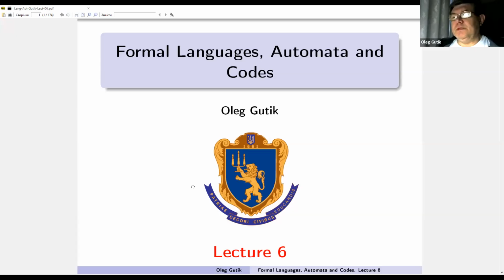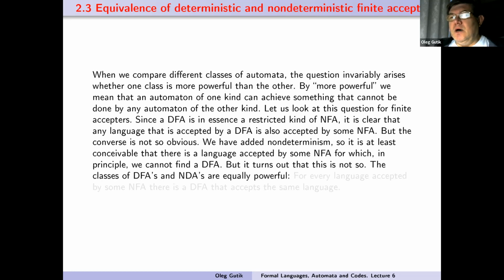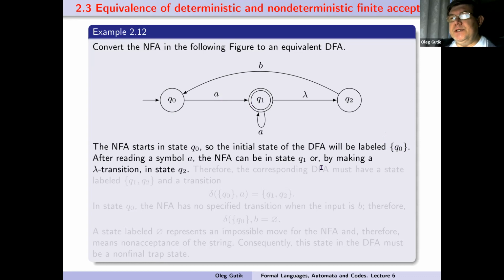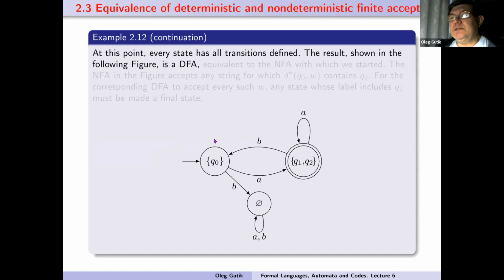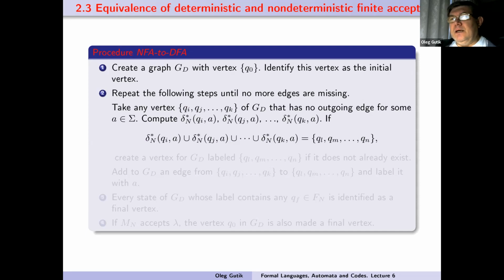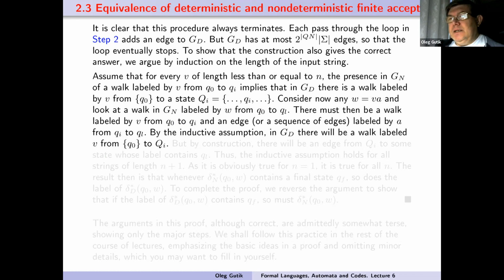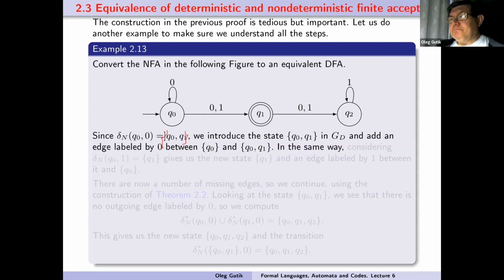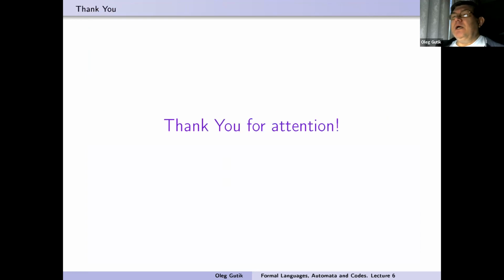Формальні мови, автомати та коди. Лекція 6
Формальні мови, автомати та коди. Лекція 6: Еквівалентність детермінованих та недетермінованих скінченних акцепторів